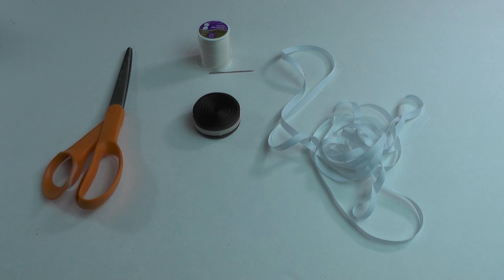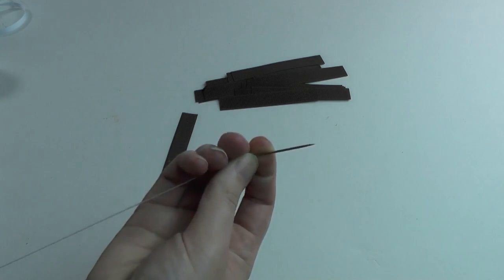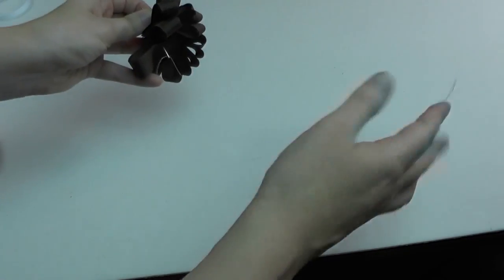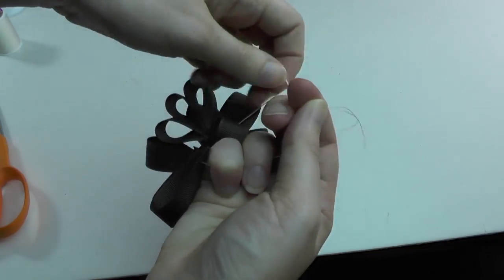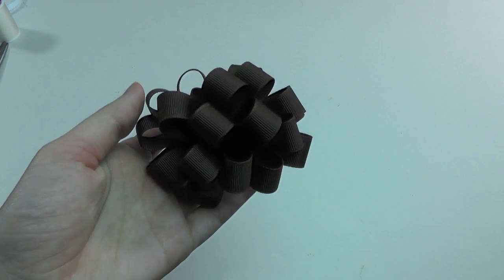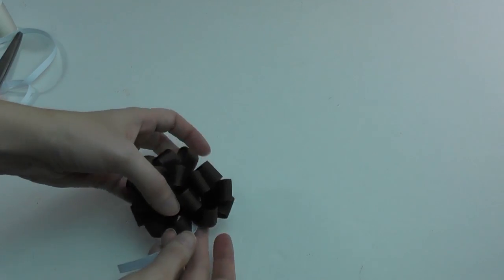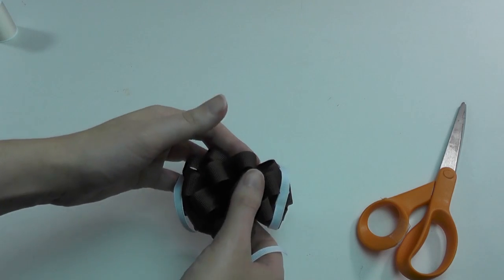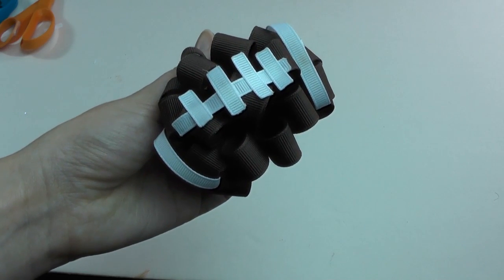HOW TO MAKE Football Loopy Puff hairbow (loopy hairbow tutorial)